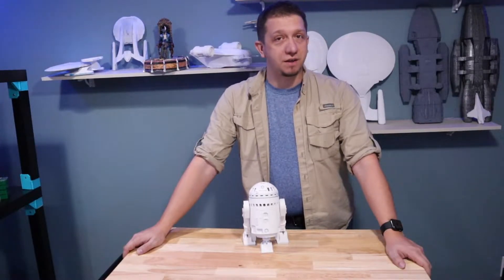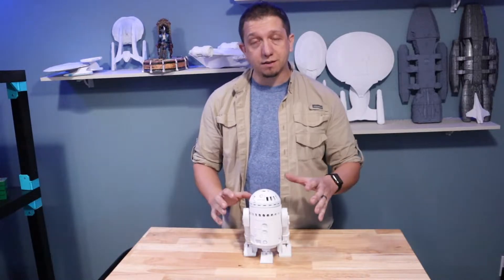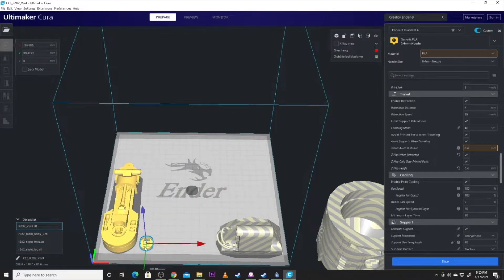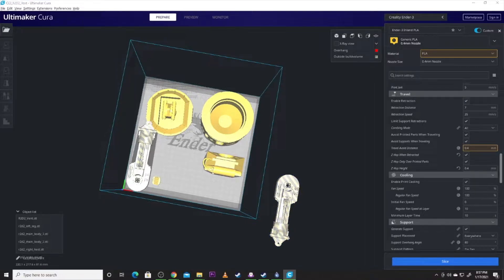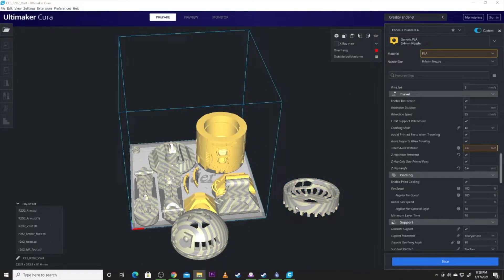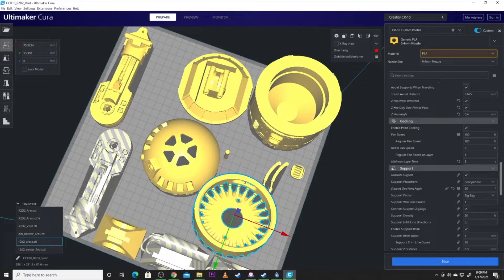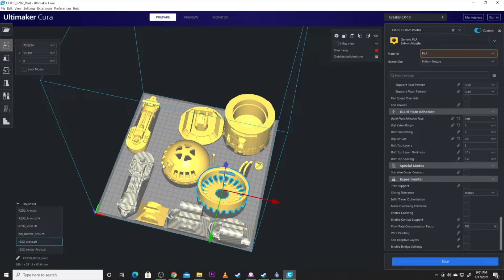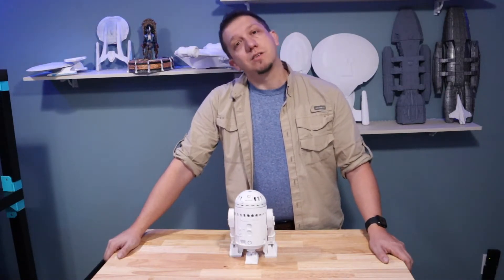R2D2 Echo Dot - 3D printing tutorial & time lapse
Learn how to make a 3D Printed Echo Dot holder of R2D2 from Star Wars. This will fit both the Echo Dot 3rd generation and 2nd gen. I show how to do this in cura with Ender 3 settings, but it will easily work for other 3D printers. This is an easy print, so great for 3D printing for beginners.

🗒 Show Notes 🗒

0:00       ▶️  Introduction
1:34       ▶️  To the Computer
9:57       ▶️  To the Time Lapse
13:04     ▶️ The Final Product
13:24     *️⃣  Recap
Credit to the model maker:  Ftwo
Link to the model on Thingiverse: